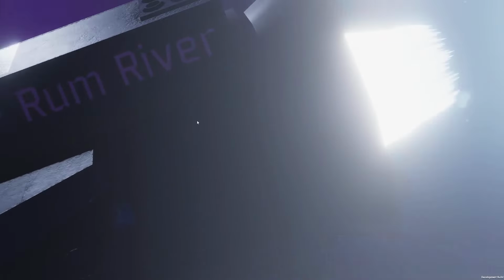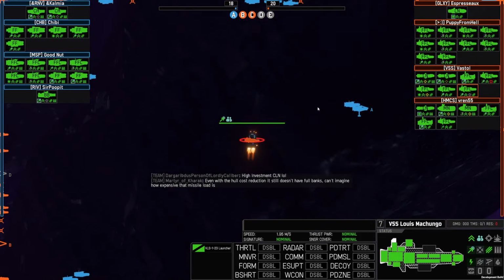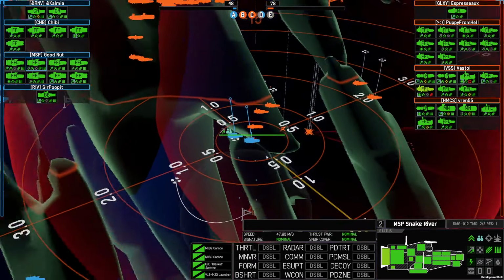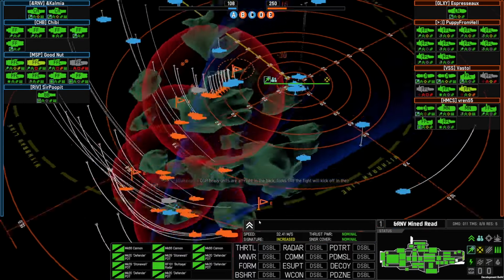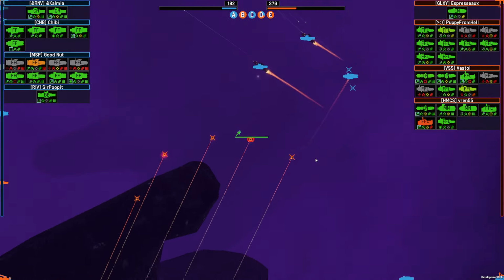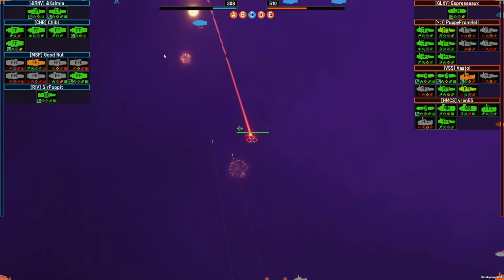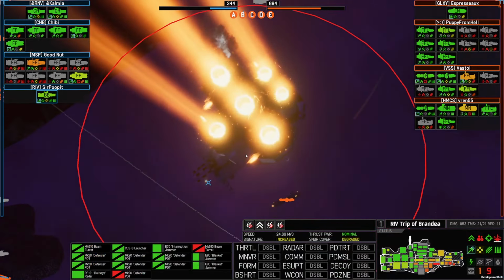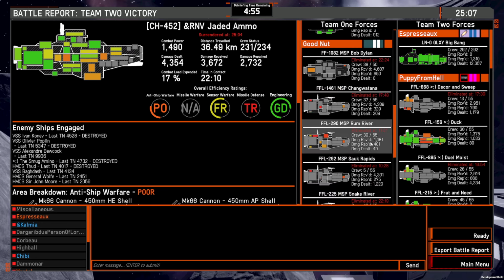TESTULOUS: Escorting Souls Across the River | Nebulous: Fleet Command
3k 4v4 on Styx. Lots of small ship combat with the aptly named Ferryman shuttle and a few good exchanges from the big ships. Guest casted by Nekoboy.